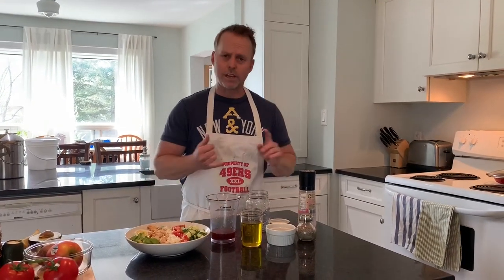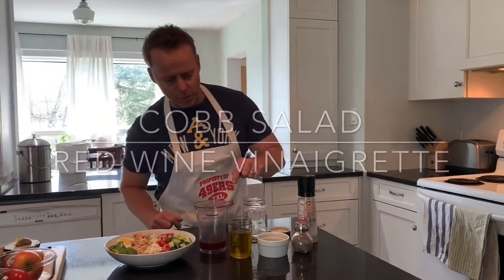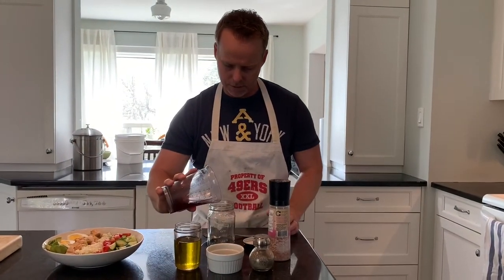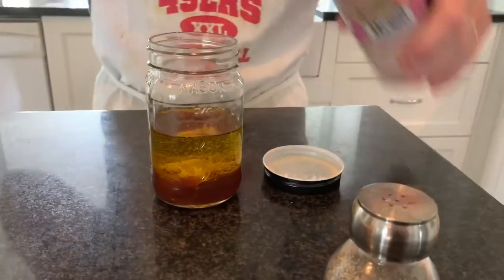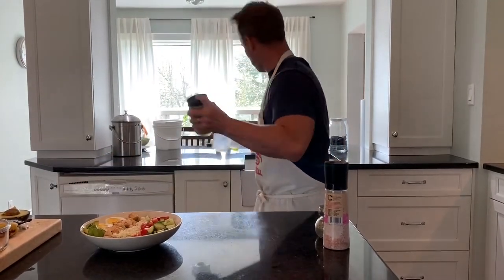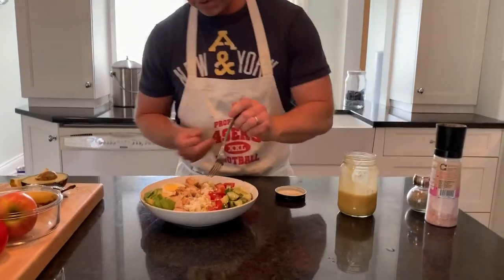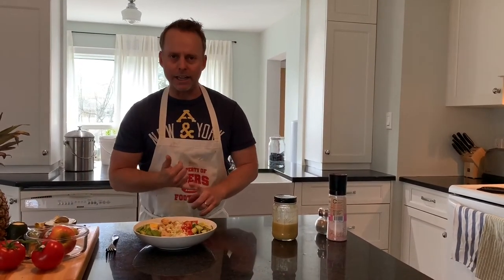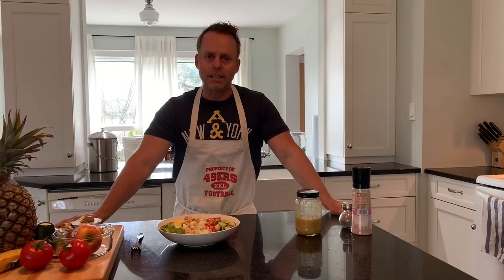“Cooking with Jay” Episode 26: Cobb Salad with a Red Wine Vinaigrette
I’m back with another episode of “Cooking with Jay” I’ll be posting cooking videos to help people live a healthy lifestyle. Today’s recipe is Cobb Salad with a Red Wine Vinaigrette. I hope you enjoy!

Cobb Salad (1 serving)
Ingredients:
2 to 3 tbsp red wine vinaigrette
·         2 tsps Dijon mustard
·         Sea salt and fresh ground black.
          pepper
·         Mix all ingredients and shake
          vigorously

1/2 tomato, chopped
1/4 cucumber, chopped
2 oz cooked chicken breast, shredded
1 large hard boiled egg, chopped
1/2 avocado, chopped
2 tbsp crumbled feta cheese
Iceberg lettuce chopped